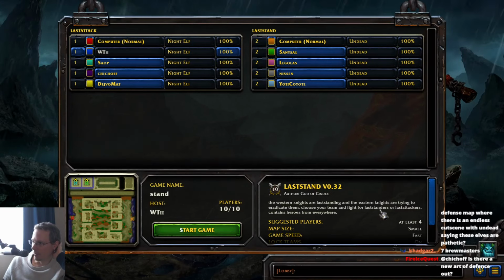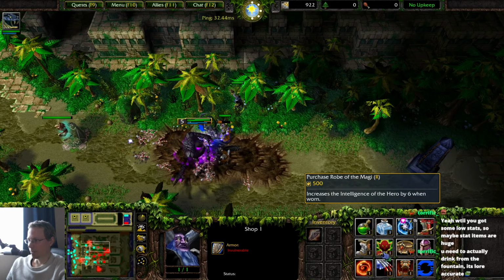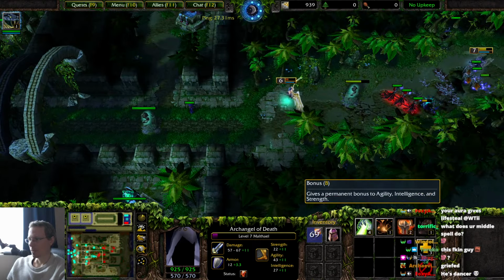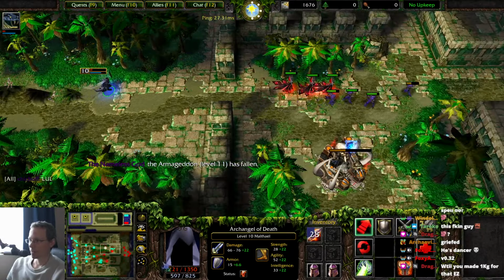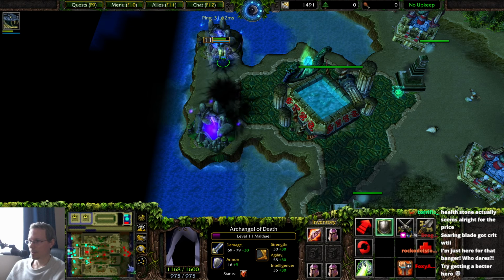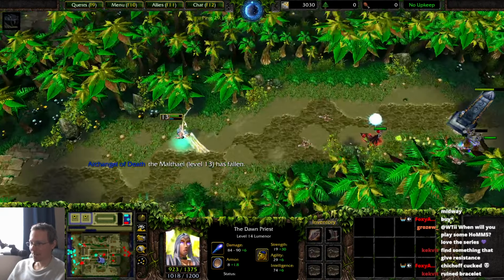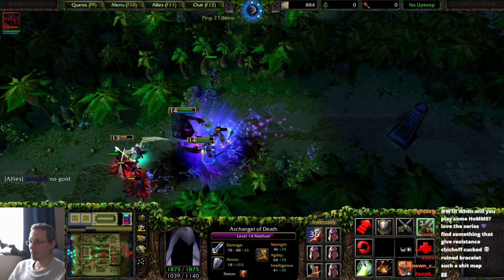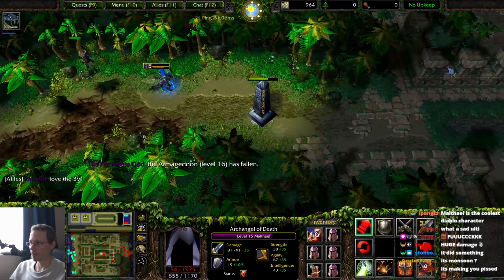Last Stand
Tip £13.37 to Request! Thanks for Supporting!